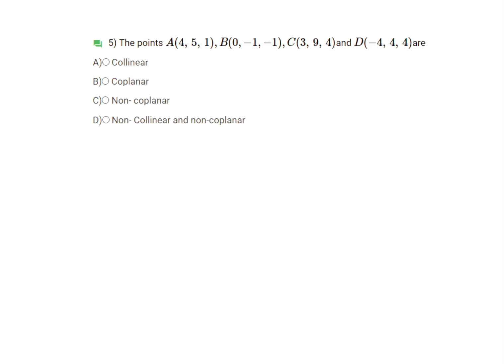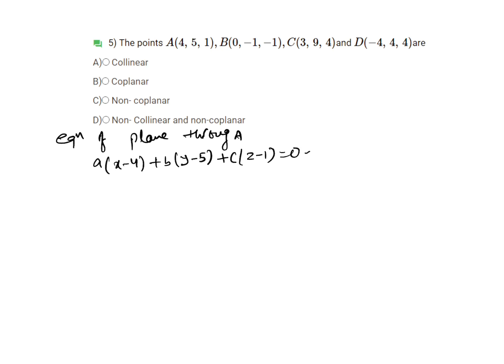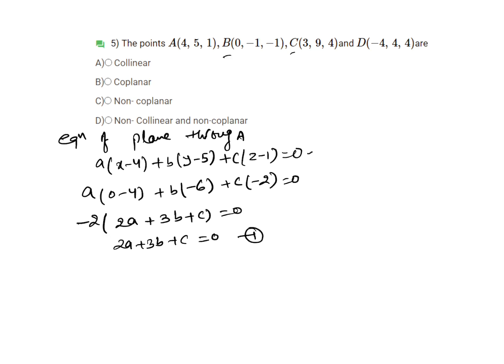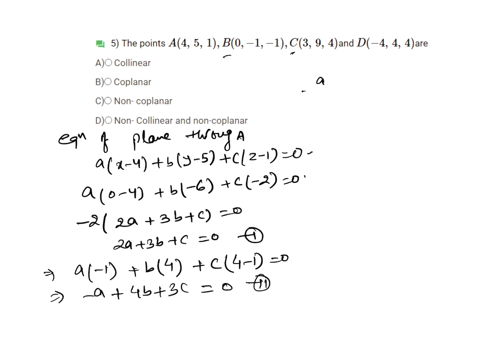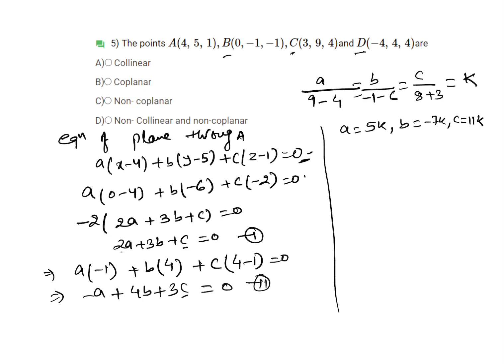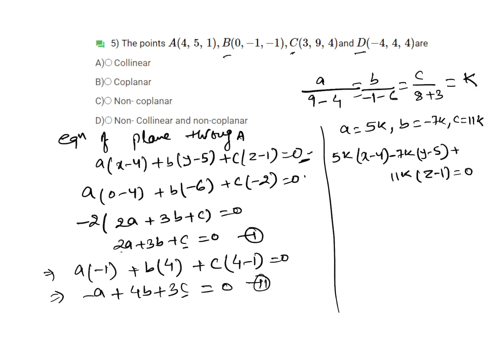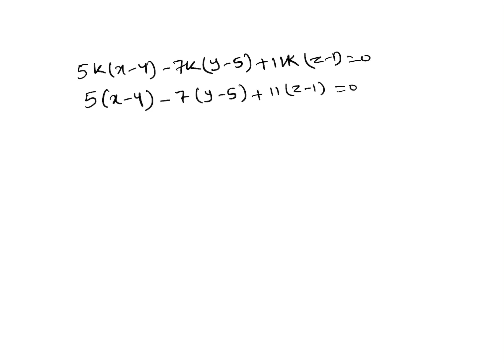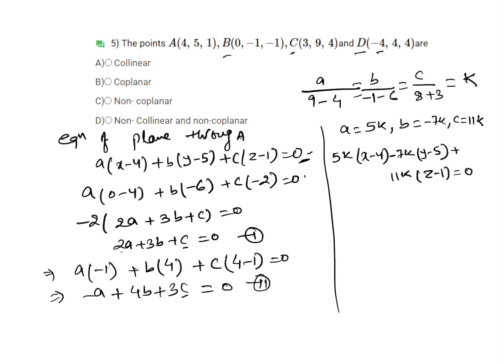Collinearity of points in 3-D geometry